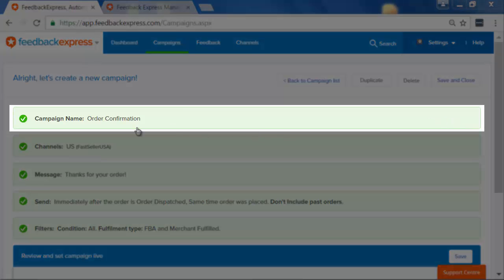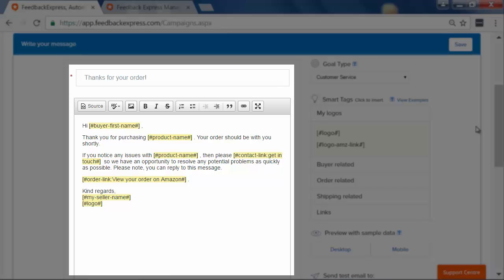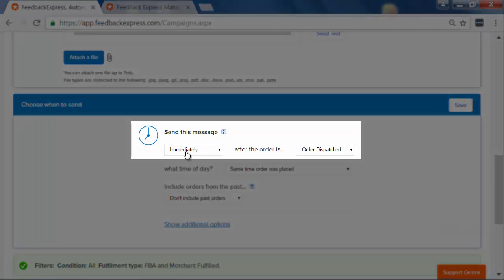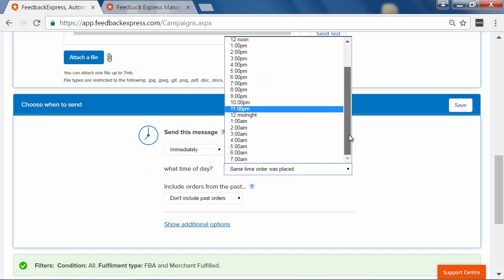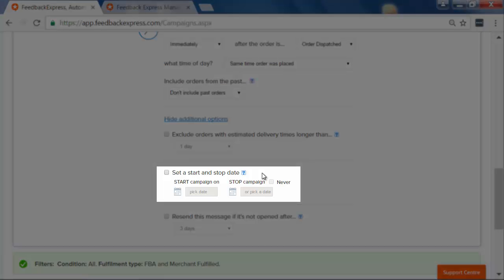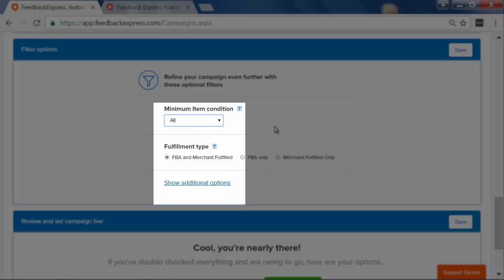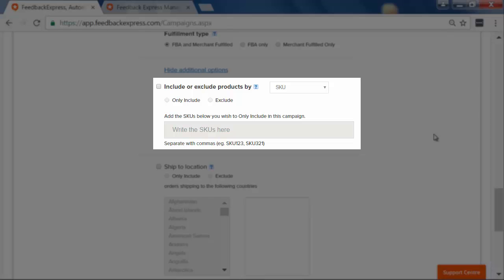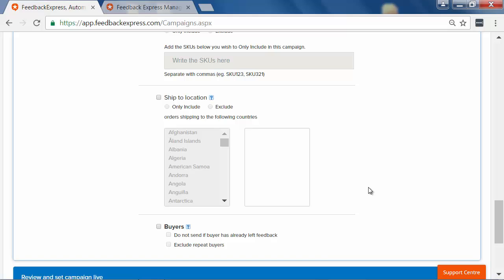FeedbackExpress - Customer Service Campaigns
This FeedbackExpress video will walk you through using a Customer Service Campaign Template and the various settings available to you.

FeedbackExpress makes it radically easy to improve your Amazon seller rating through powerfully effective, automated feedback/product review requests, and a whole lot more!